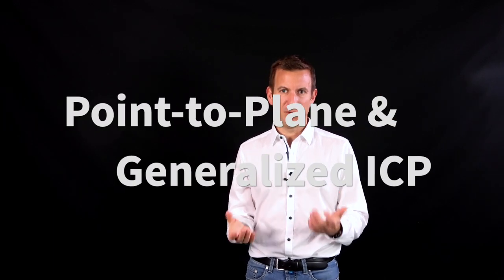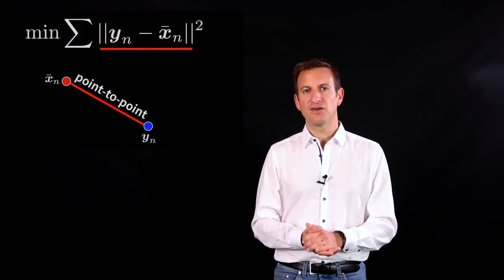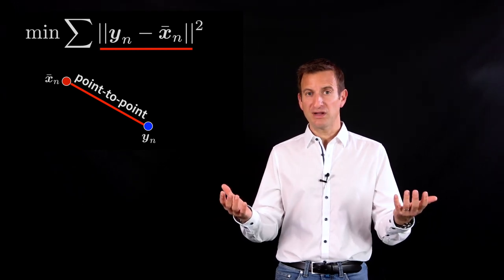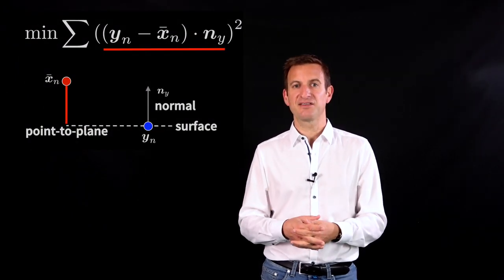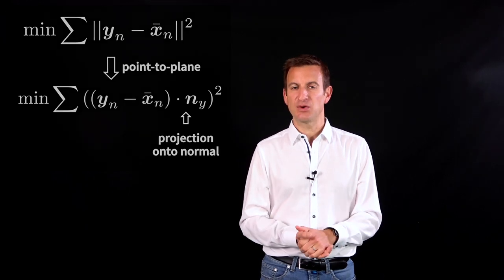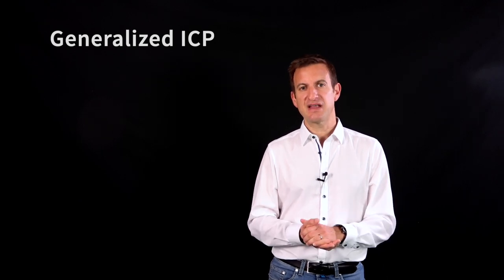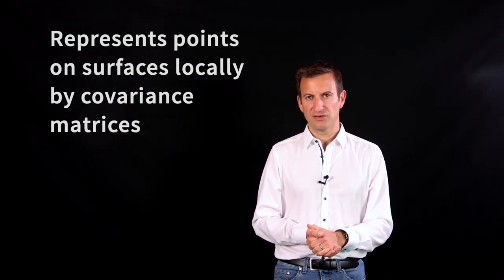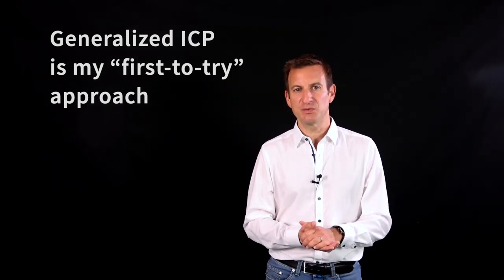Point-to-Plane and Generalized ICP - 5 Minutes with Cyrill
Point-to-Plane and Generalized ICP explained in 5 minutes